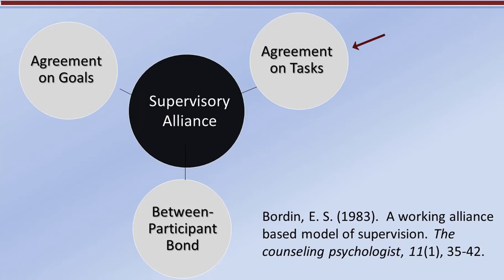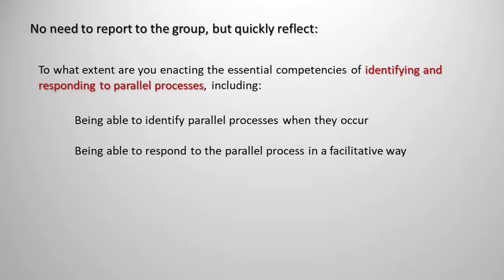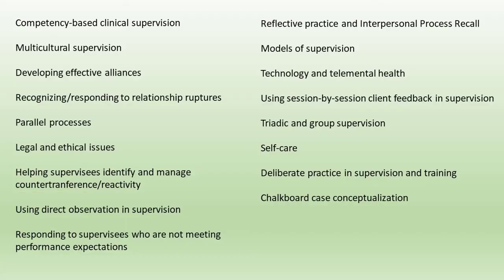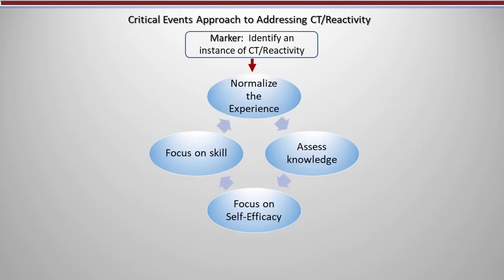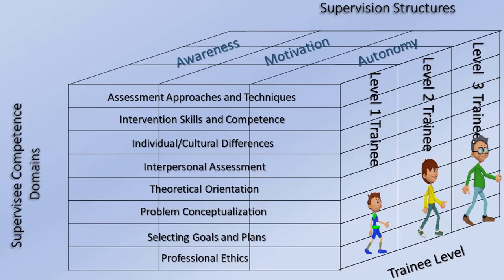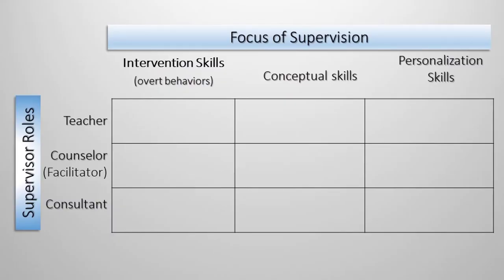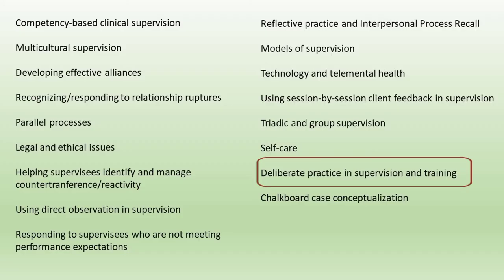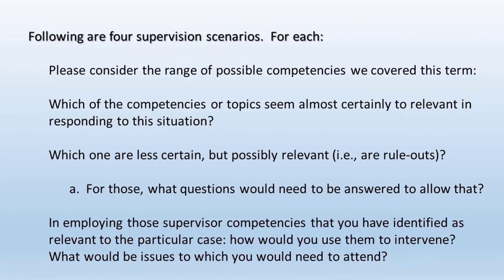Wrapping up EDUCCS500: Overview of topics covered and practice exercises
For the final session of EDUCCS 500, Carol Falender and Rod Goodyear provide an overview of the material covered over the previous 17 weeks, inviting participants to self-assess with respect to their competence in each area.  The video concludes with four vignettes to which they are asked to apply this knowledge